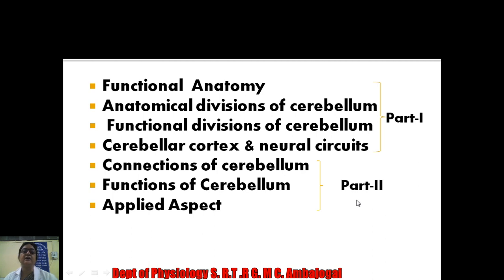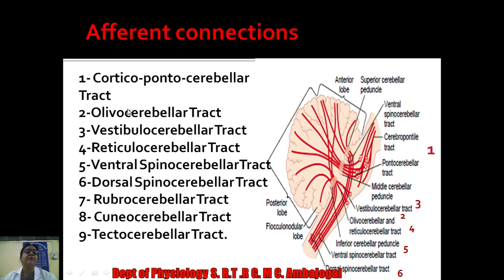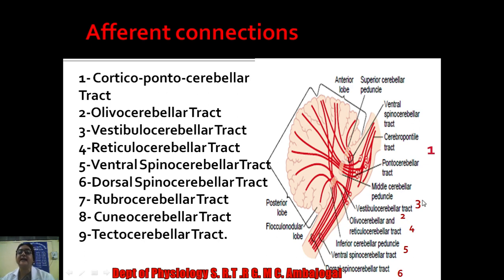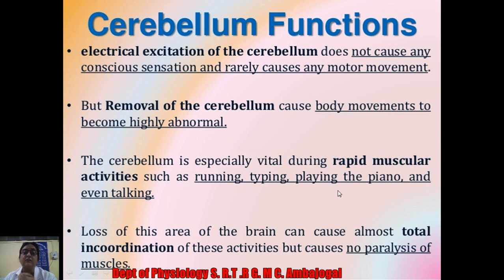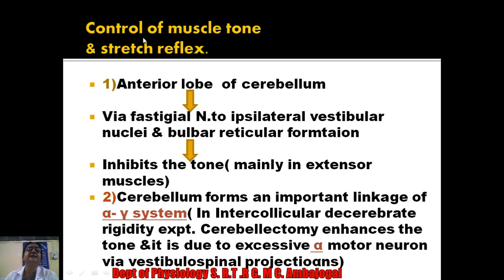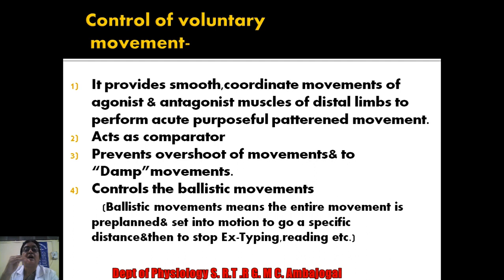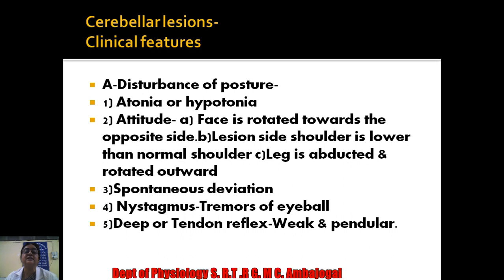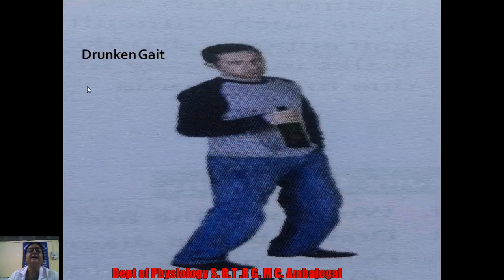cerebellum Part II Dr Handergulle S M